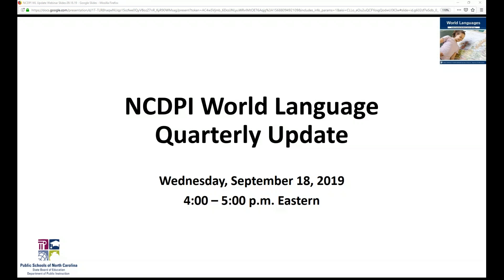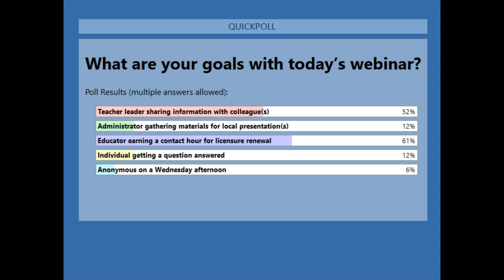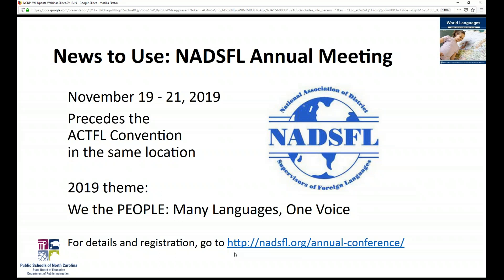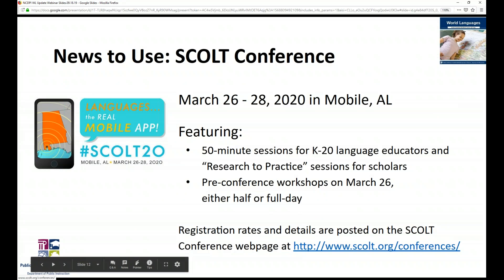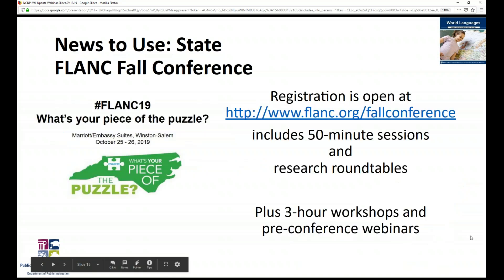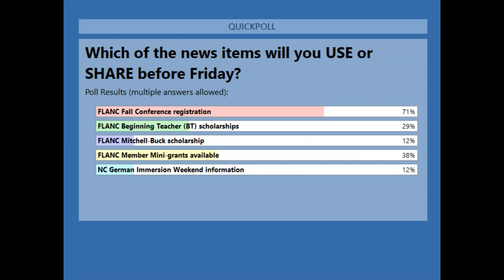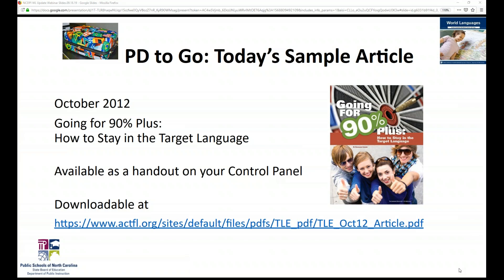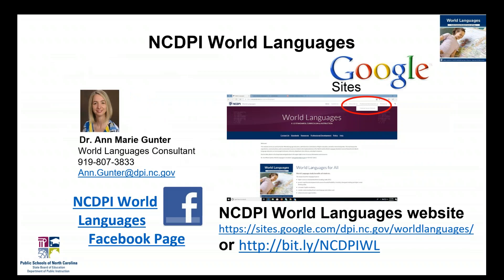NCDPI World Language Quarterly Update Webinar - September 2019